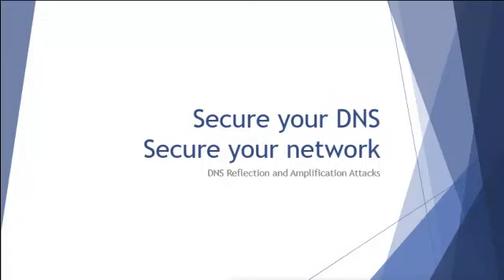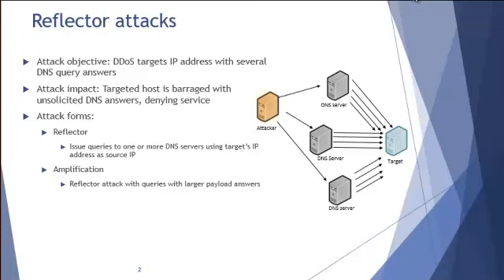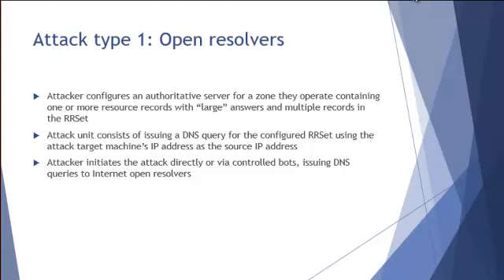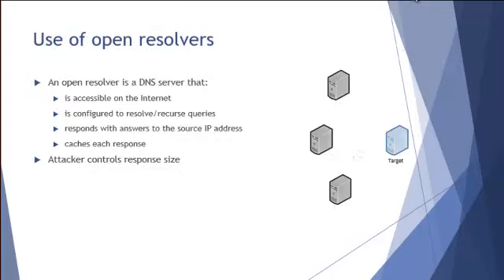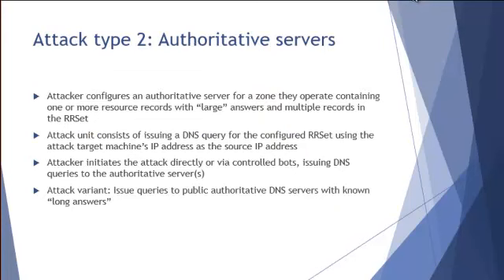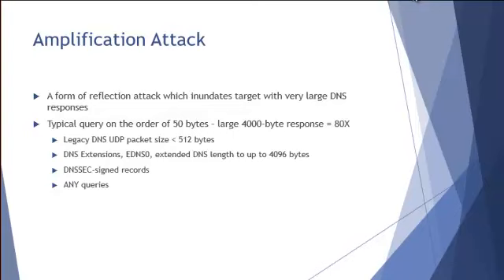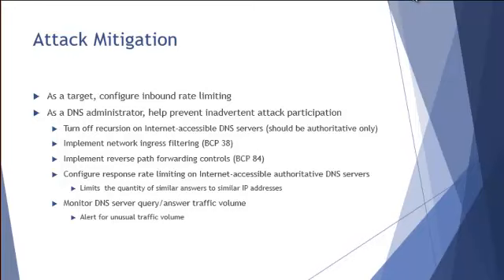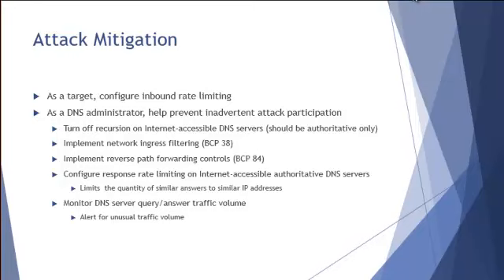DNS Reflector/Amplification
Learn how an attacker can use your domain name system (DNS) servers to deny service to a target system and how you can prevent it.